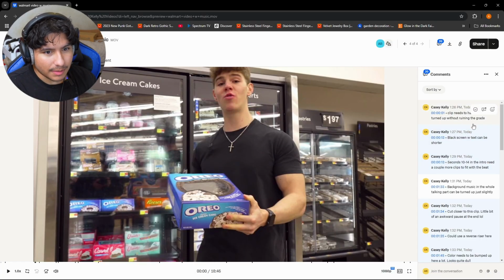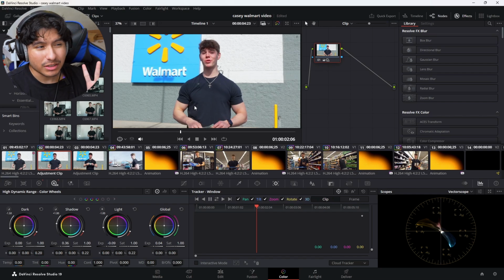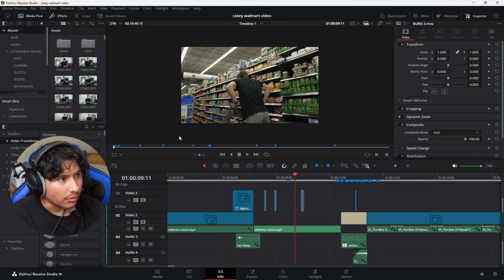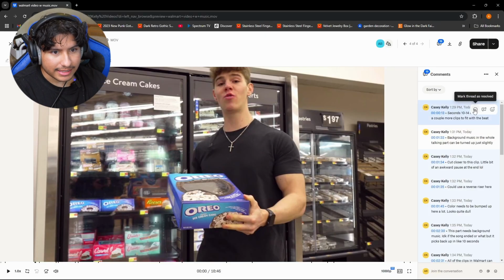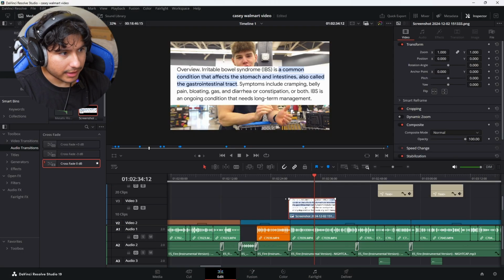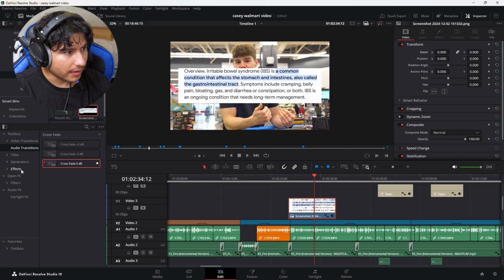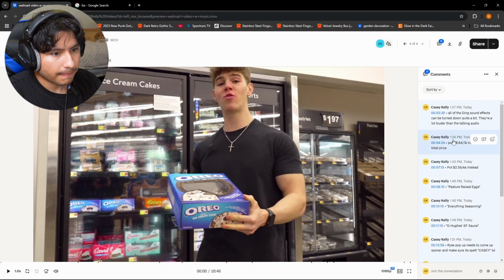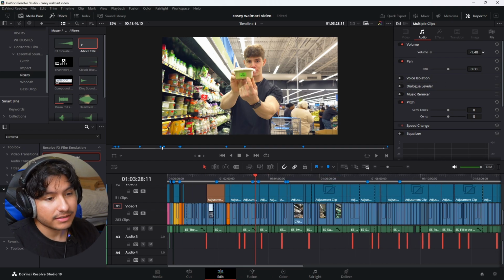How I Handle Revisions as a Video Editor (Real Client Project)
Ever wondered how professional video editors handle client revisions? In this video, I take you behind the scenes as I work on a real client project, showing you how to approach feedback, make changes, and refine your edits for a polished final product. Perfect for aspiring editors and creatives looking to improve their workflow. Watch and learn the tricks of the trade